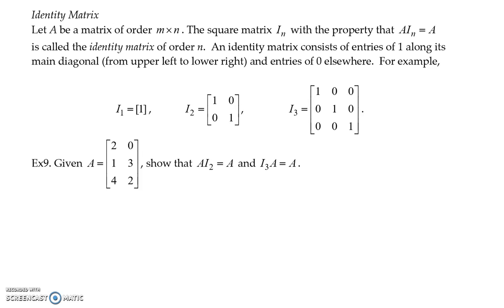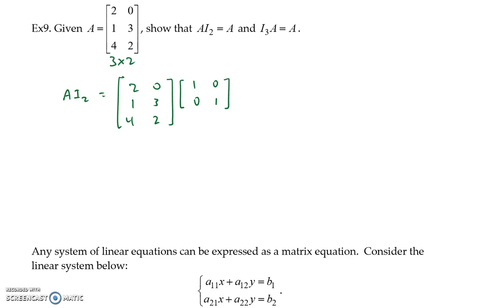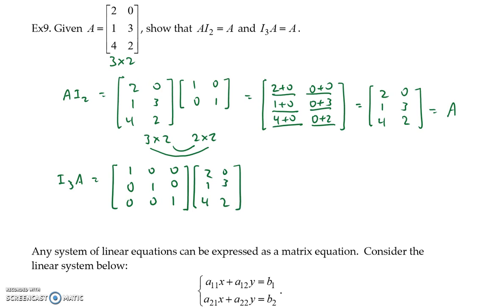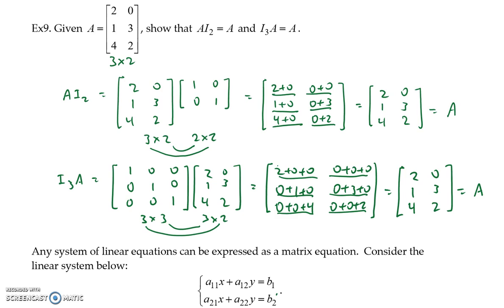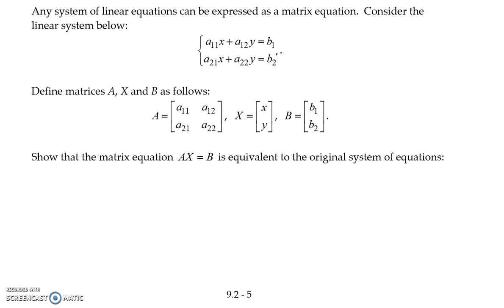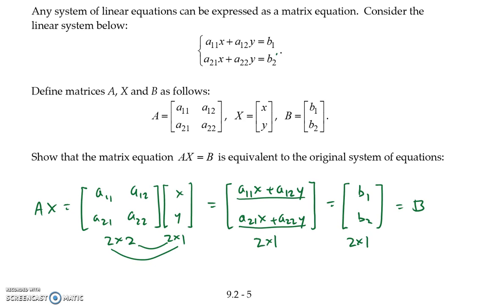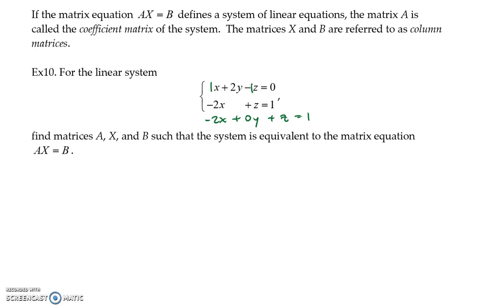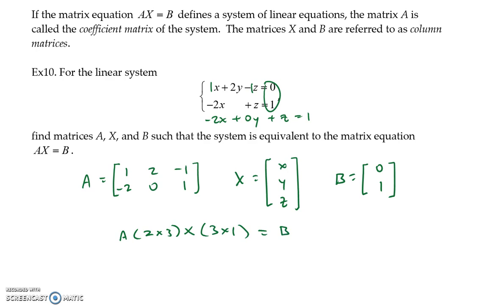Sec 9.2 Video 4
Matrices & Matrix Algebra, Pt 4